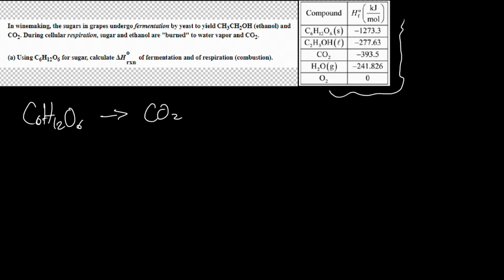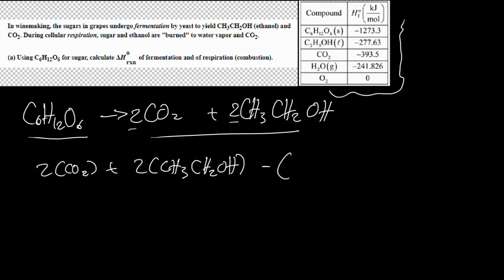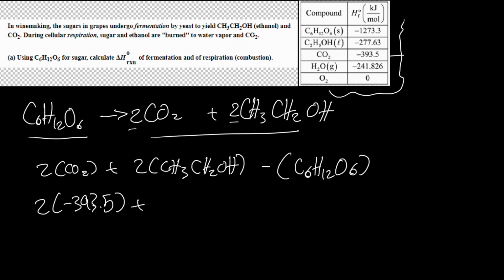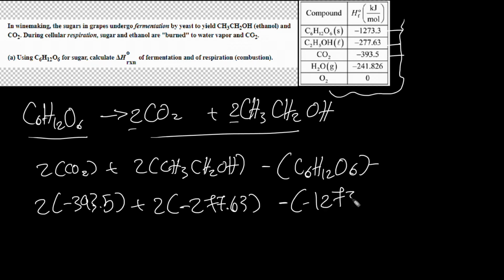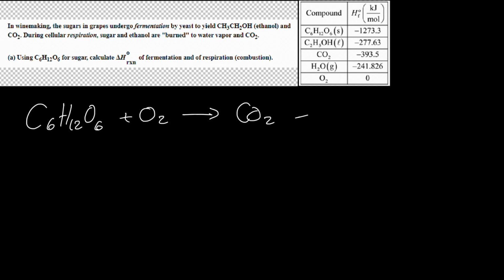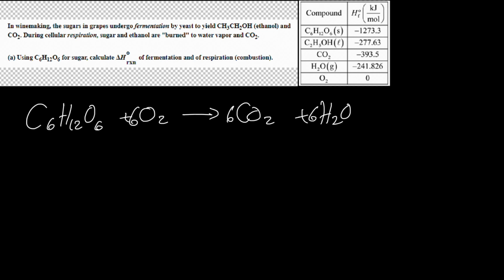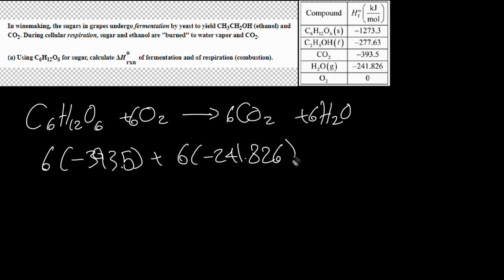Thermochemistry Week 2 Question 6 | General Chemistry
In winemaking, the sugars in grapes undergo fermentation by yeast to yield CH3CH2OH (ethanol) and CO2. During cellular respiration, sugar and ethanol are "burned" to water vapor and CO2.

(a) Using C6H12O6 for sugar, calculate ΔH o rxn
 of fermentation and of respiration (combustion).